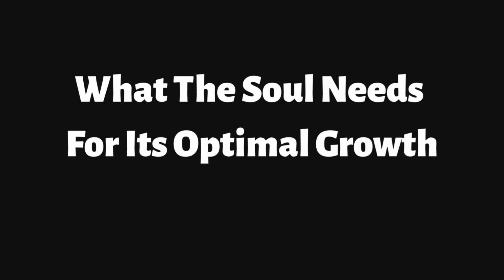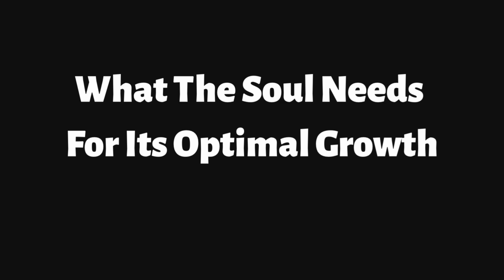What The Soul Needs For Its Optimal Growth